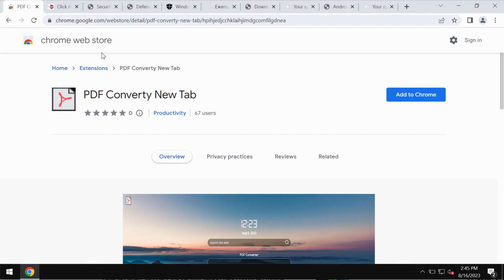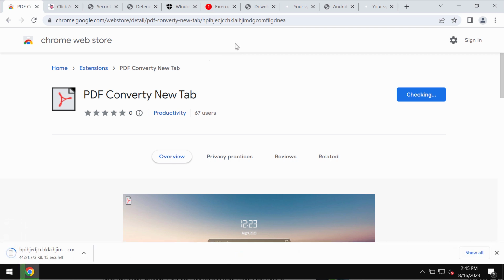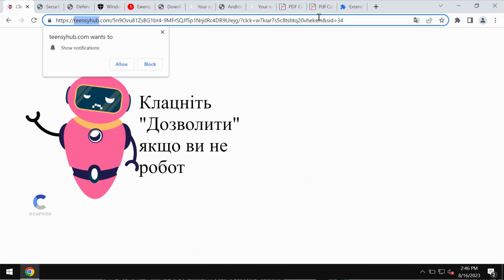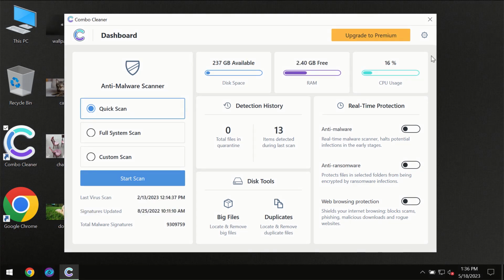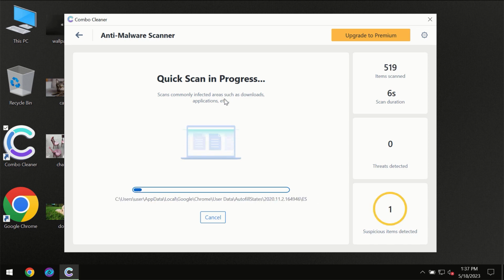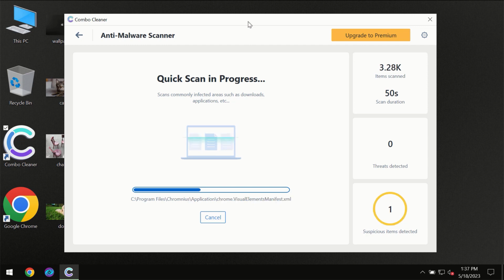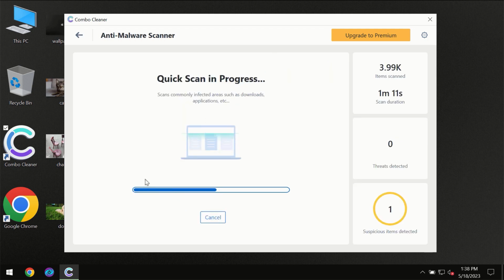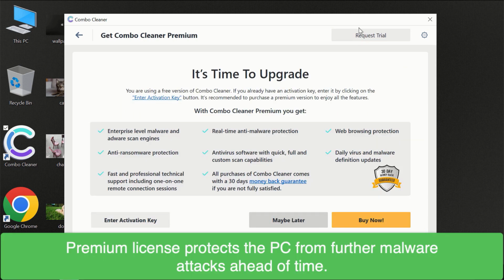PDF Converty New Tab browser hijacker removal.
PDF Converty New Tab is a browser-hijacking extension that attacks Google Chrome and other browsers. It is often spread through being bundled with many free applications. Often users download and install it unintentionally. Don't tolerate it! Get rid of it with Combo Cleaner Antivirus via the official or, optionally, follow the manual tips given in the video.